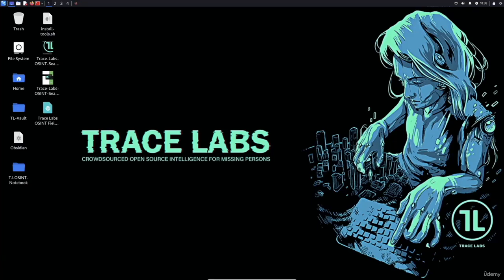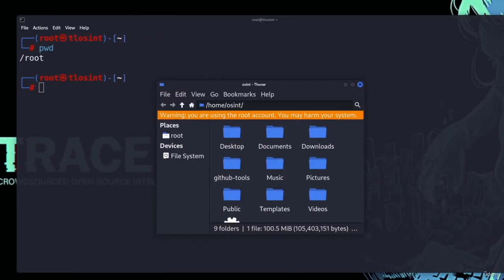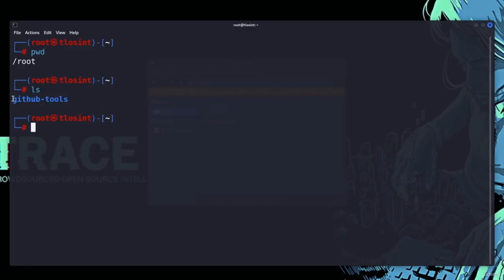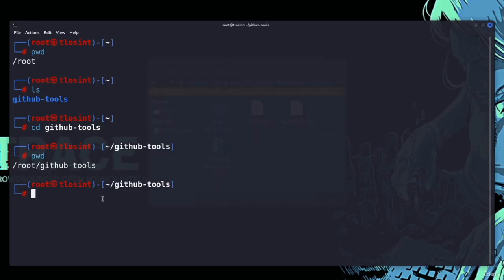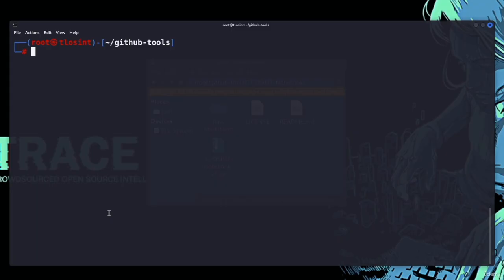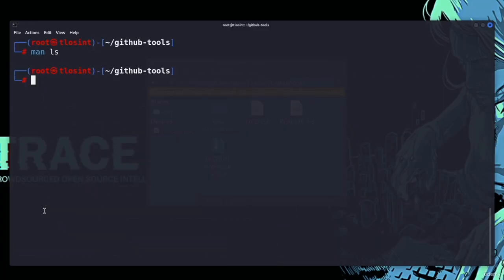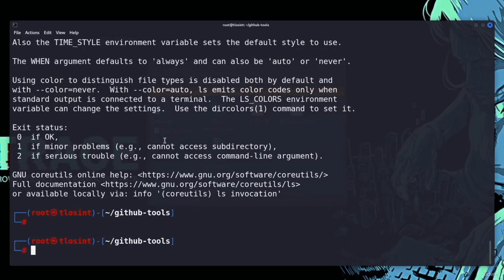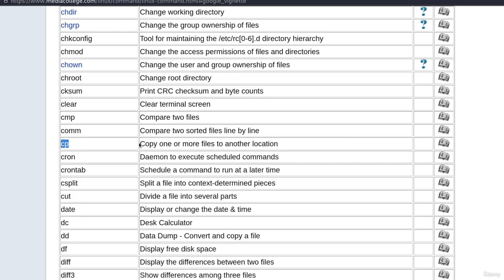012_3 The Terminal & Linux Commands